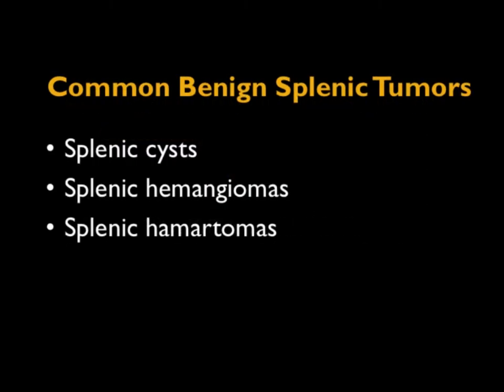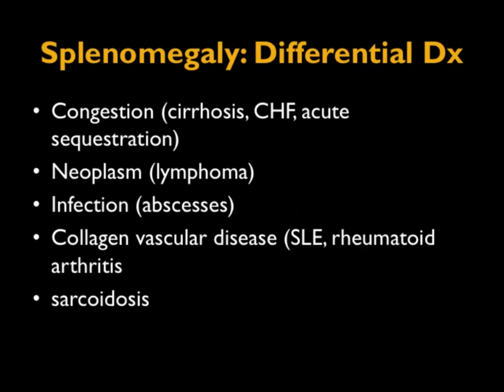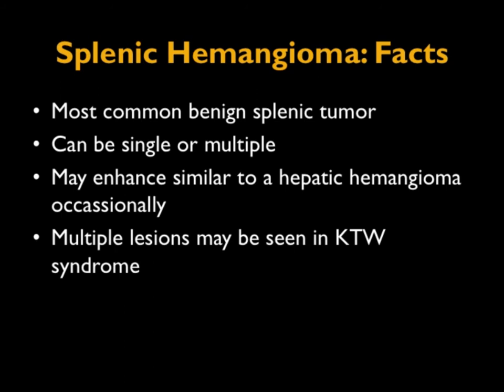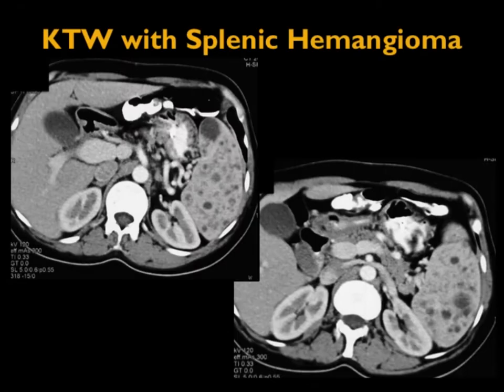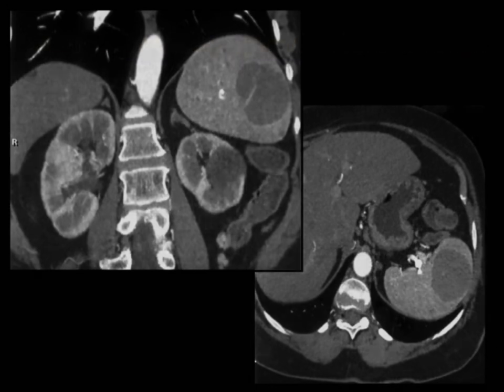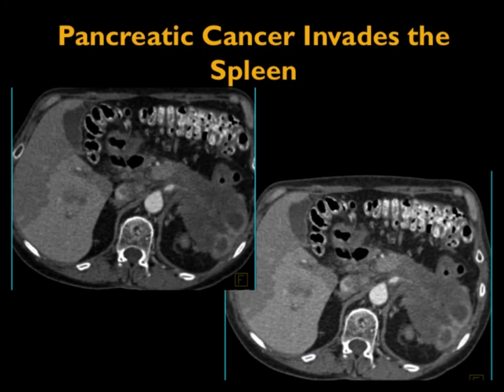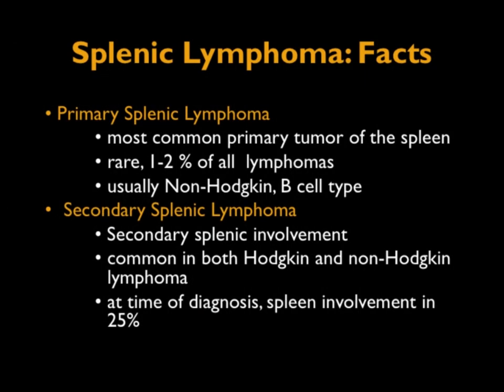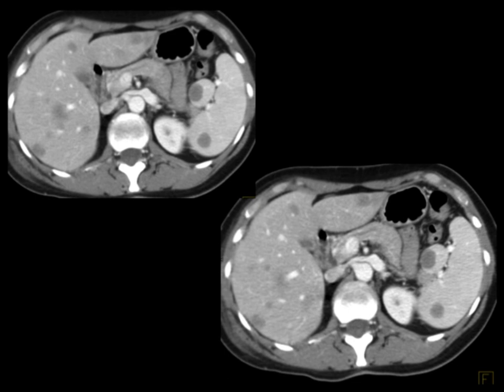CT Evaluation of the Spleen: Challenges in Diagnosis Part 2